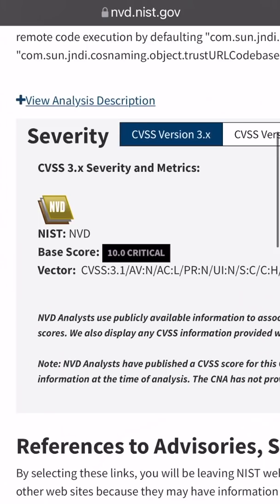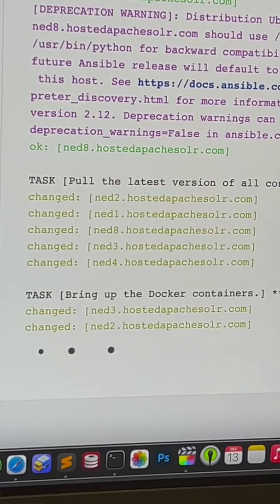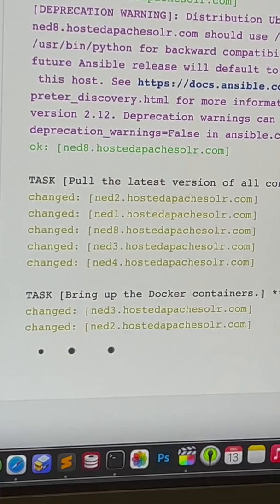What is the Log4J vulnerability?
The Log4J logging library for Java is used in thousands of applications, and on servers all across the Internet. There is a 10/10 critical vulnerability that can allow remote code execution on any affected server, if it has any connection to the Internet.

How will you be affected? Well, hopefully not that much, if you don't run your own servers. Regardless, always make sure to update and patch your servers and applications, and hopefully we'll get through the next few weeks okay... this vulnerability's already being exploited a lot!